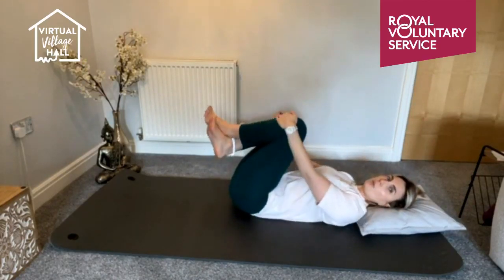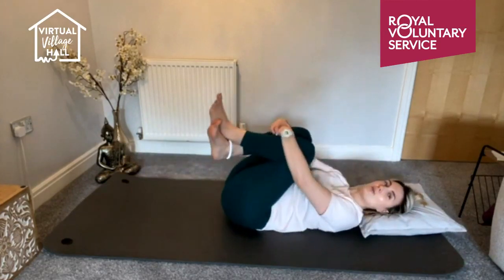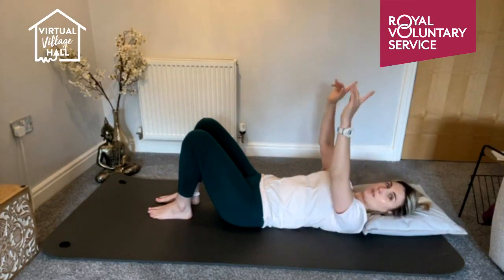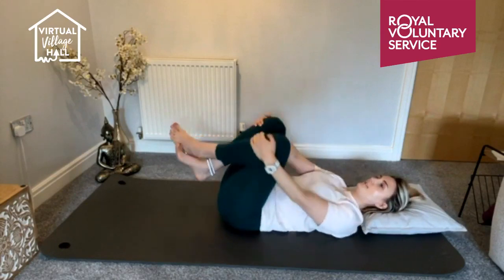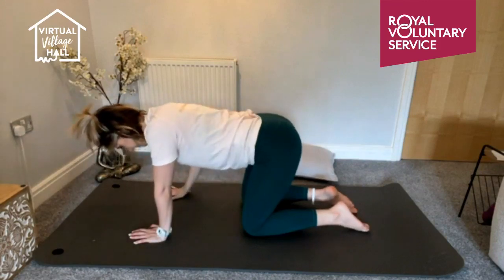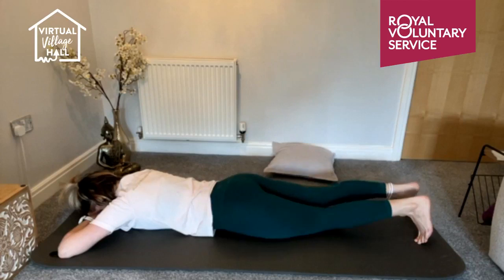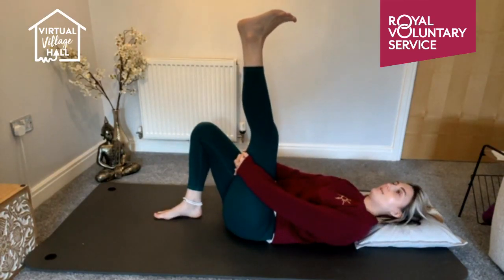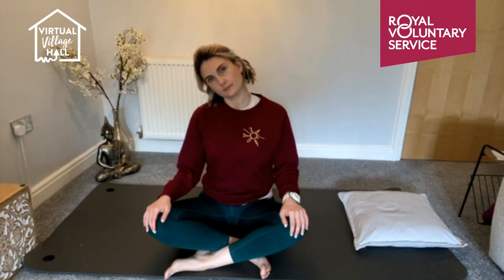Pilates for Beginners || Pilates with April Moon #42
Join Pilates instructor April Moon for a gentle introduction to Pilates, suitable for complete beginners.